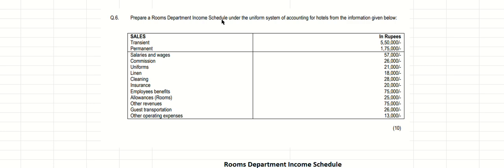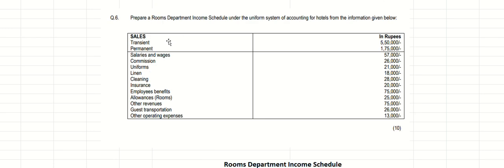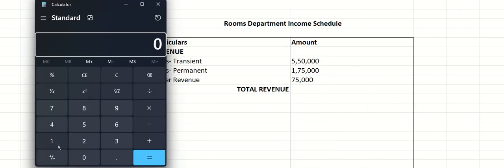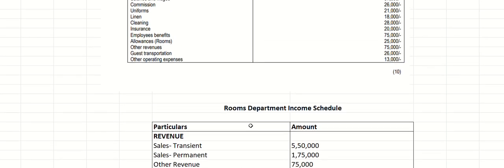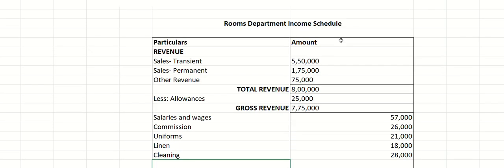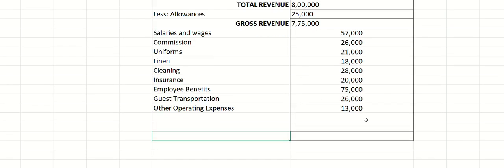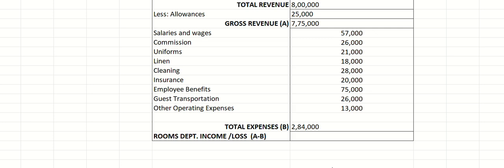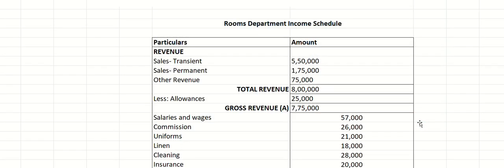Schedule I Hotel Accounting I NCHMCT